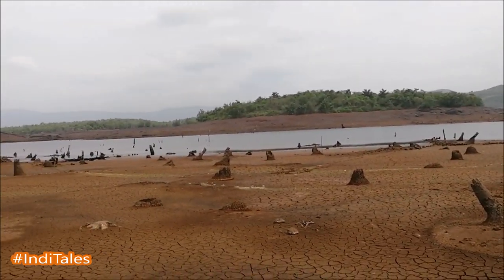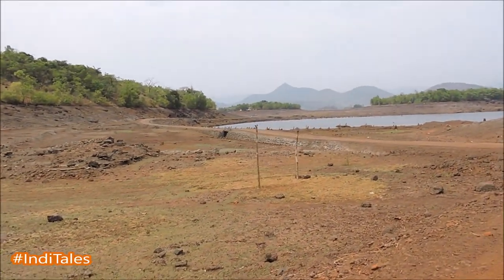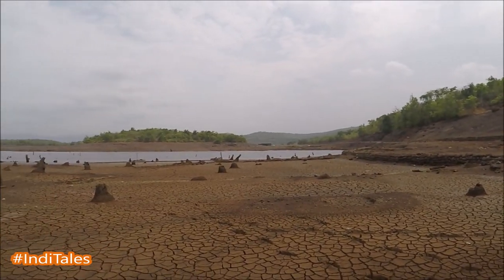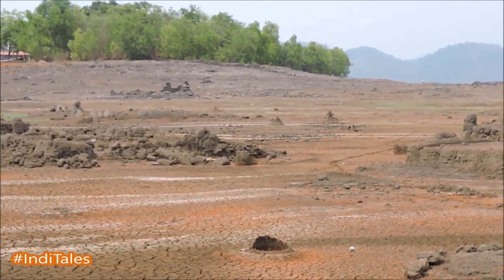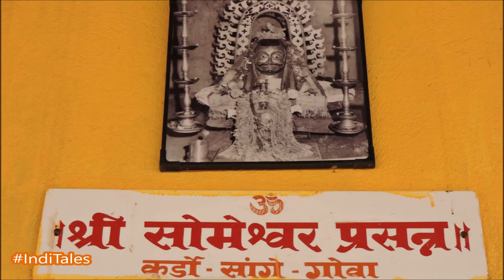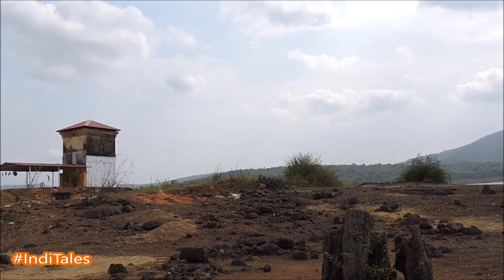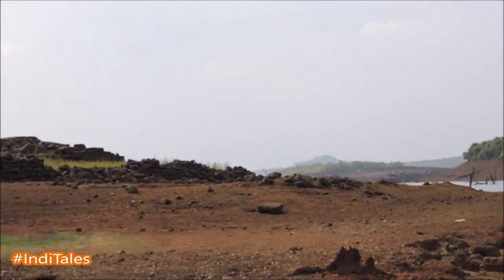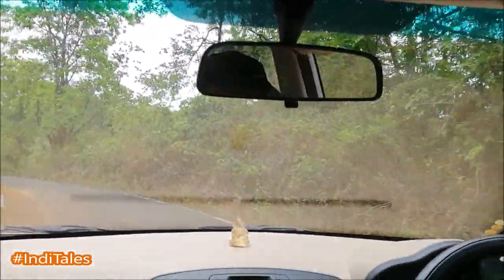Curdi - Hauntingly Beautiful Goan Village that emerges once a year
Curdi is a ghost town in making. It is a village that was displaced for making way for the Salaulim Dam. It remains submerged in dam water most of the year. Only in May, just before the monsoons, the village emerges for a while and you can visit it. In between water bodies, you see villages that were living just about 35 years ago. You can see houses, a temple that is still living, Tulsi Vrindavan and public spaces like the stage for the performances.

Curdi is hauntingly beautiful. It makes you feel happy and sad at the same time. The fact that it allows you a very small window to visit adds to its charms.

Or join us on

My gear

Nikon P600
GoPro Hero 5
Honor 8Pro